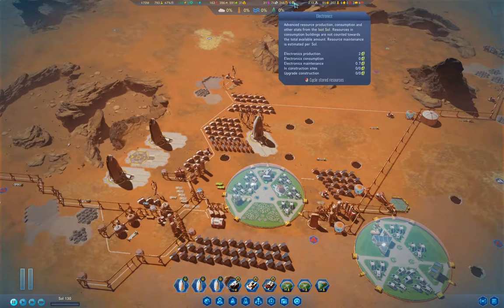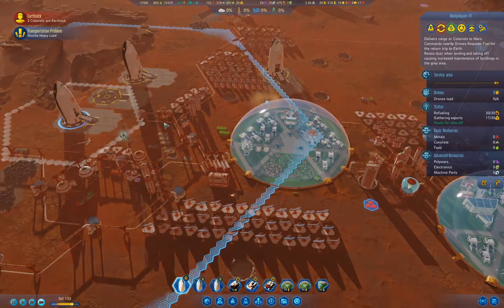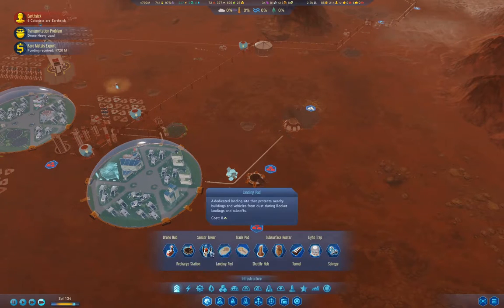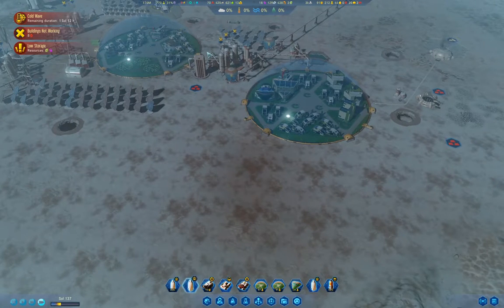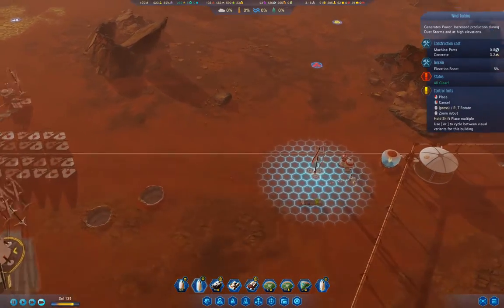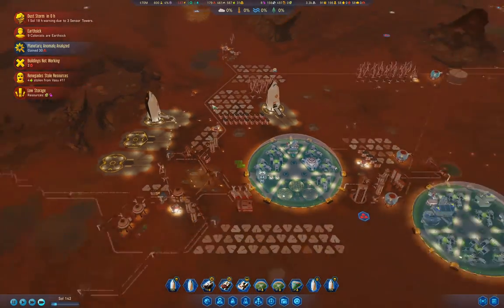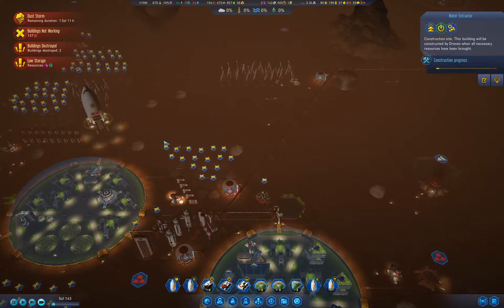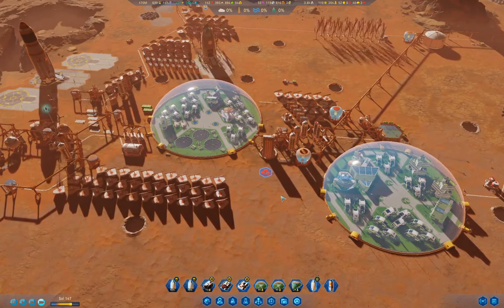Surviving Mars - Inventive India #13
A mild crisis of resources but nothing we can't handle...